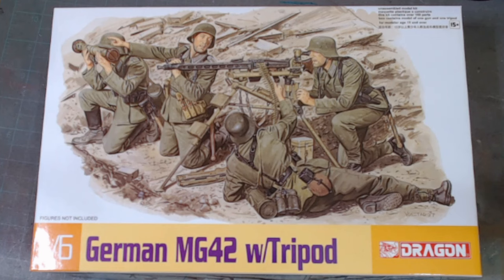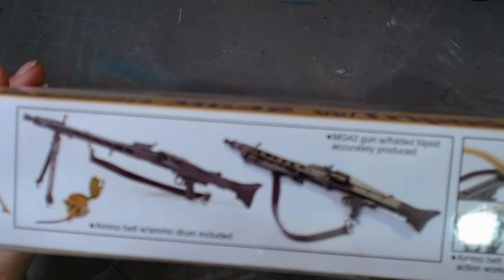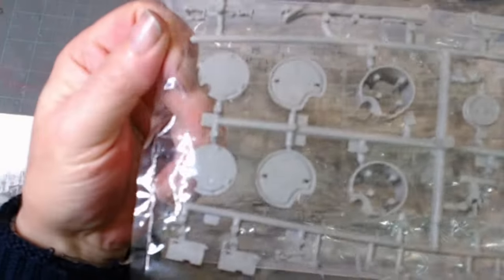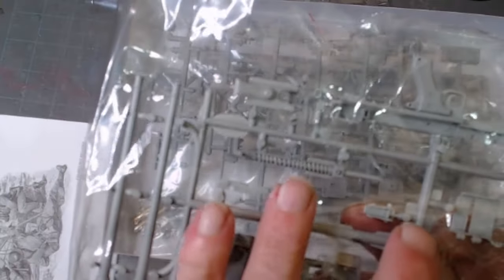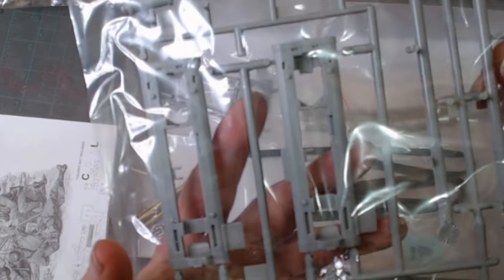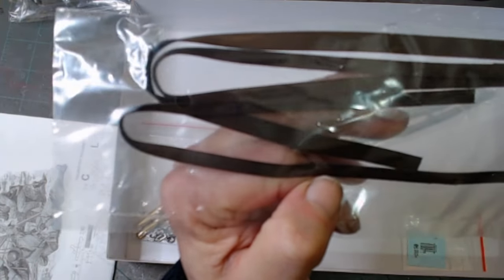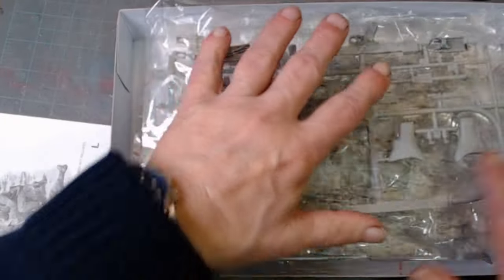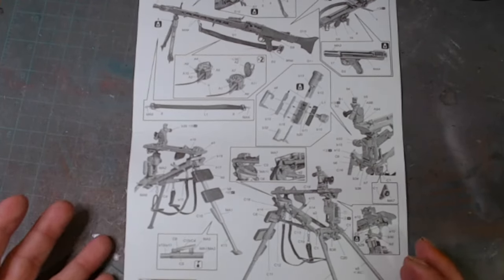80th Anniversary D-Day group build entry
80th Anniversary D-Day group build entry
as hosted by